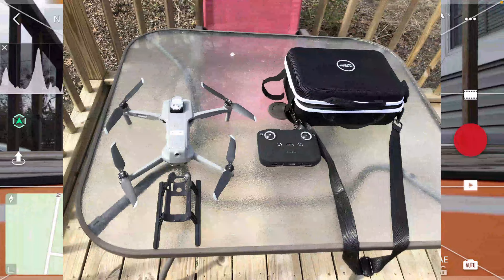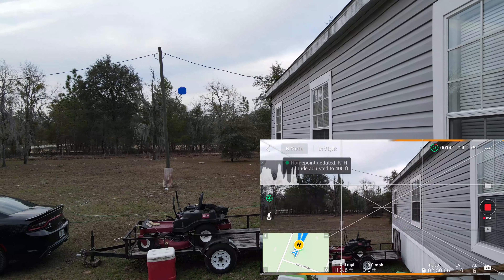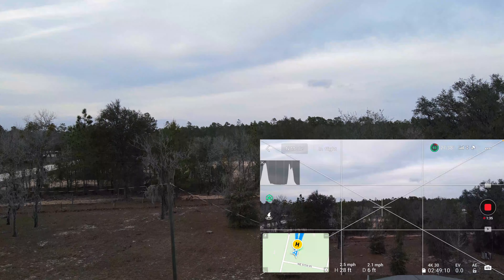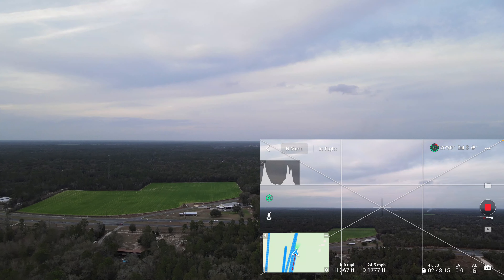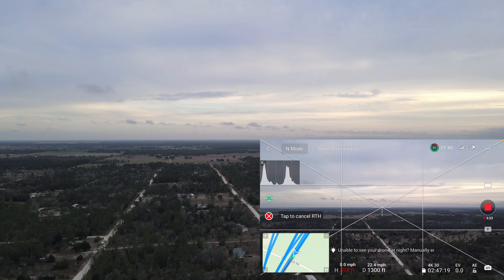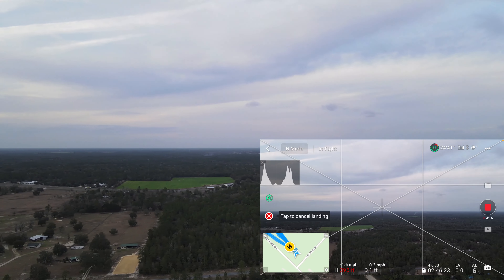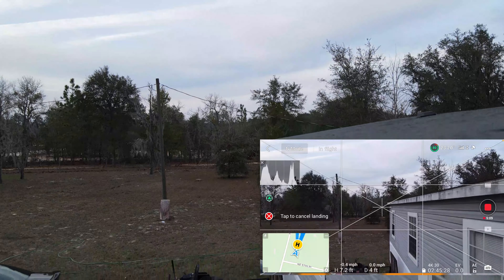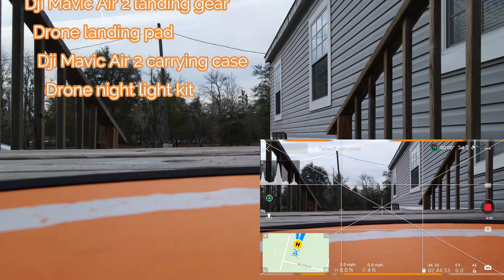Dji Mavic Air 2 / Precise Landing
OMG ladies and gentleman.
I honestly believe and feel that this video is by far my BEST video ever.
You are maybe asking yourself well why you say that Adrian?
Well please take the time to watch the entire VIDEO and you will see.
I am soo DAMN proud of MYSELF. Every little bit of editing is done by yours TRULY without and I repeat without anybody help or input.

A BIG SHOUT-OUT TO MY BOY (MIKE) FROM GFO DRONE AND TECH GUY
for getting me into the video editing program called(Wondershare Filmora).
I used to feel like video editing was so damn complicated, but that's because I wasn't looking at the big picture. After using this program the very first time, OMG is soo easy, simple and just quick to learn.
Hey like the say goes, a mind is a terrible thing to WASTE.

I used my Dji Mavic Air 2 today just to show you guys what an amazing drone this bird is. The Precise Landing on this baby is 100% accurate.
I am loving this puppy everyday I play with it.

Thanks for all you do and please keep flying.

Here are the links:

Dji Mavic Air 2 Flymore Combo

DJI Mavic Air 2 Fly More Combo - Drone Quadcopter UAV with 48MP Camera 4K Video 8K Hyperlapse 1/2" CMOS Sensor 3-Axis Gimbal 34min Flight Time ActiveTrack 3.0 Ocusync 2.0, Gray

Dji Mavic Air 2 landing gear

TOMAT Mavic Air 2 Landing Gear,Heightened Landing Gear for DJI Mavic Air 2 Accessories

Dji Mavic Air 2 remote control jell cover

GEEMEE Silicone Case Protective Cover for DJI Mavic Air 2 Remote Smart Controler with Lanyard, Silicone Protective Soft Skin Cover Compatible with DJI Mavic Air2 Smart Controller Cover Accessories

Drone nigh light kit

DR-01 ULANZI Drone Light for DJI Marvic 2 Pro Night Fly Visible RGB Drone Accessories, 3 Mode Anti-Collision Strobe Lighting 250mAh Rechargeable

KINBON Drone Landing Pads, Waterproof 30'' Universal Landing Pad Fast-fold Double Sided Quadcopter Landing Pads for RC Drones Helicopter DJI Spark Mavic Pro Phantom 2/3/4 Pro Inspire 2/1 3DR Solo

Dji Mavic Air 2 carry case

MAXCAM Mavic Air 2 Carrying Case Compatible with DJI Mavic Air 2 Fly More Combo (Drone and Accessories NOT Included)